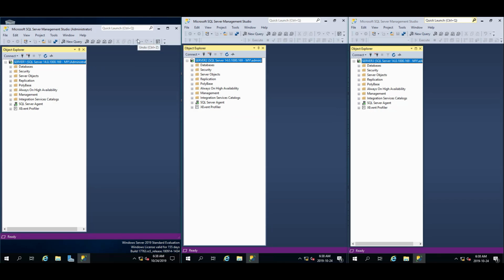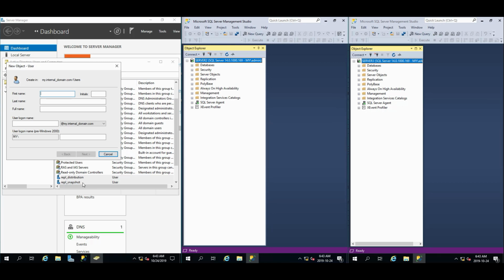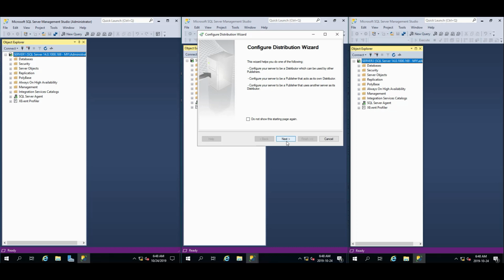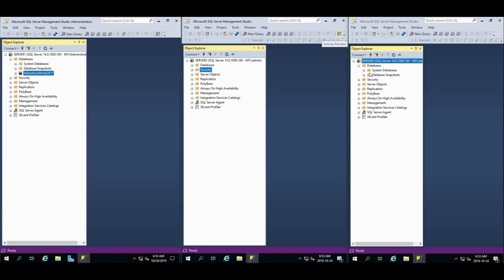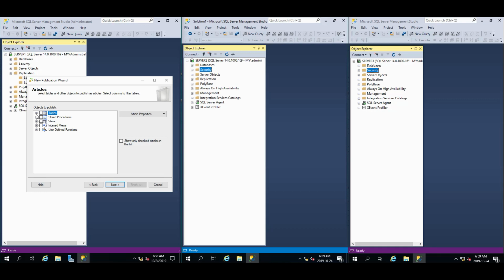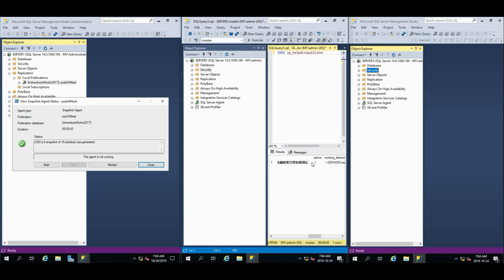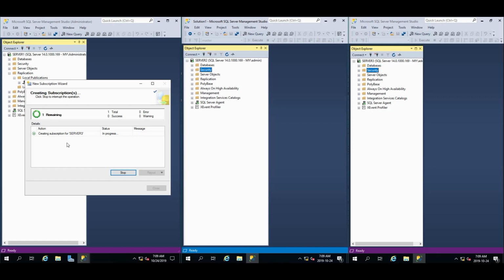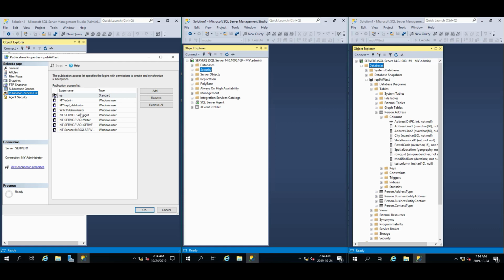Setup and Configure Transactional Replication with a Remote Distributor SQL Server - Step by Step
Best to watch this at 1080p or 720p minimum

How to properly setup/configure transactional replication with a remote distributor for SQL Server.  This video shows how to do it on a real Windows Domain with active directory.  Three servers are used - one for the Publisher, one for the Distributor, and one for the Subscriber.

It also uses proper user security to lockdown the privileges of the replication agents.

It use Windows Server 2019 and SQL Server 2017